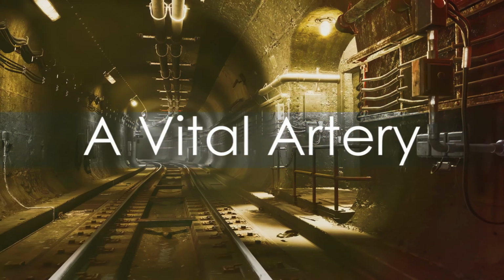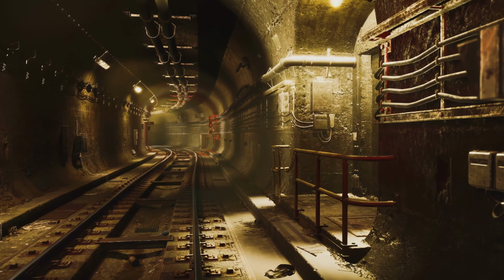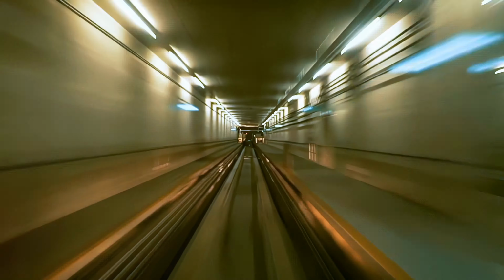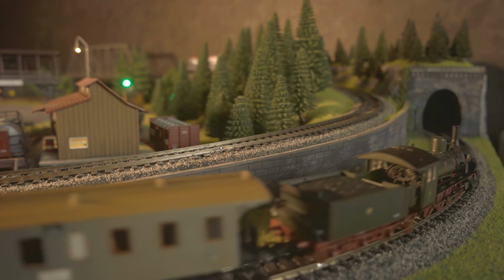A Walk Through the Old New Hamburg Train Tunnel 4K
invideo runwayml